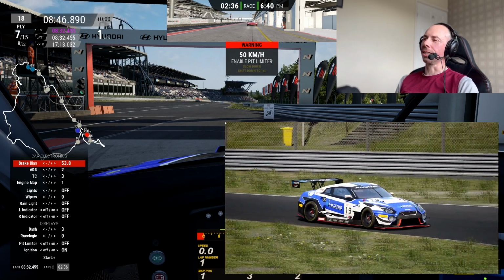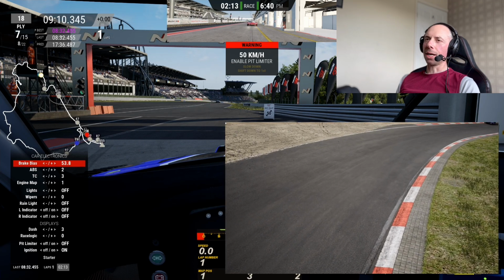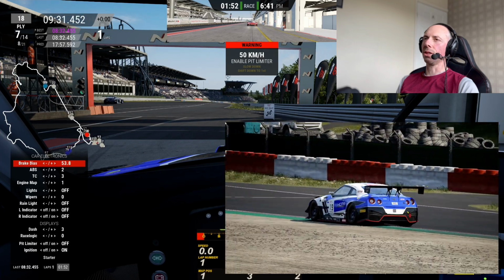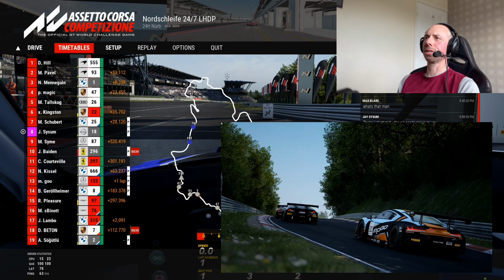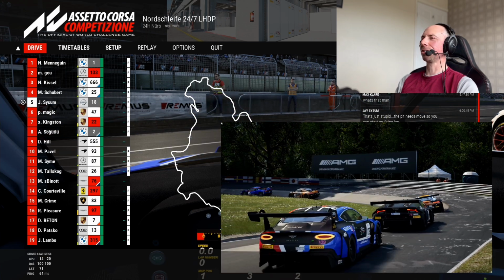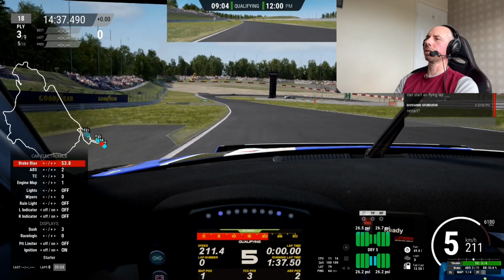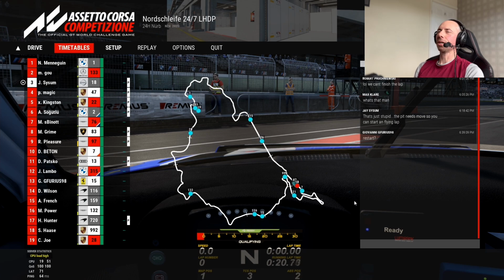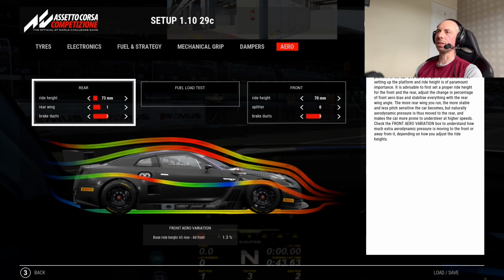The Nordschleife on ACC first look on PC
In this video I take a first look after a hours on the circuit.

Please use the family and friends option so I have to pay a commission to receive your donation.

Join my FaceBook group using the link below for more sim racing banter